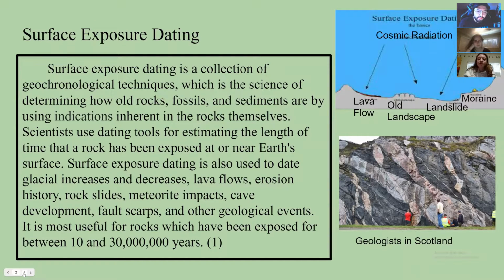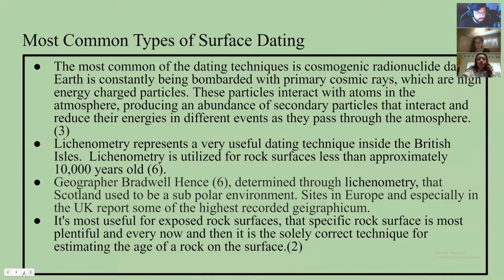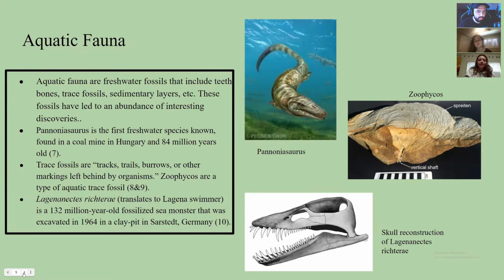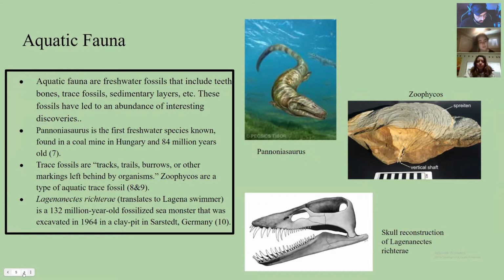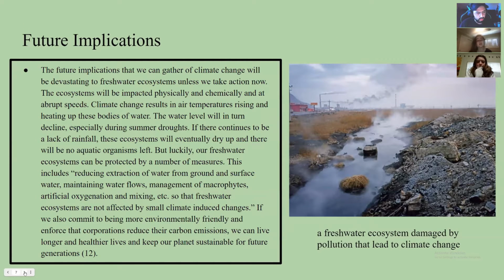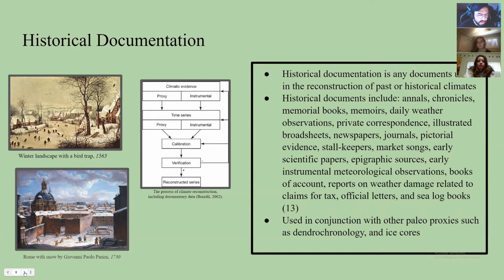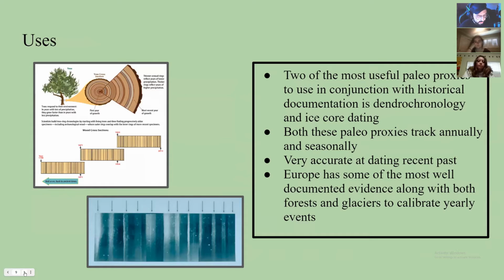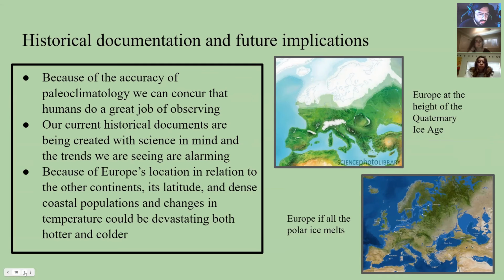Europe and British Isles geological outlook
Created for Geol. 302 Sonoma State University